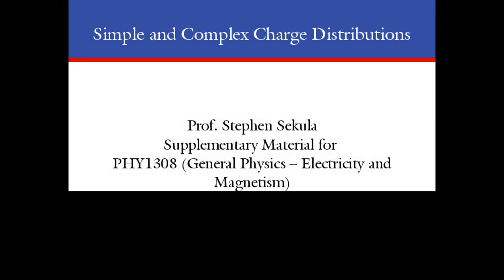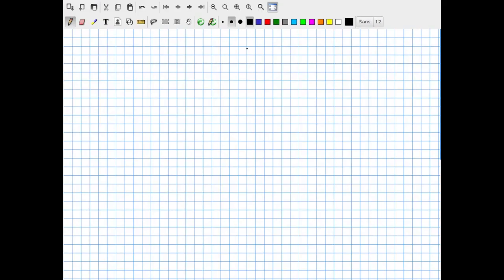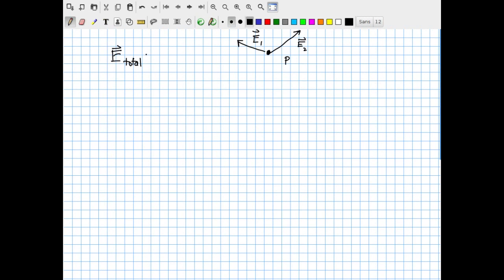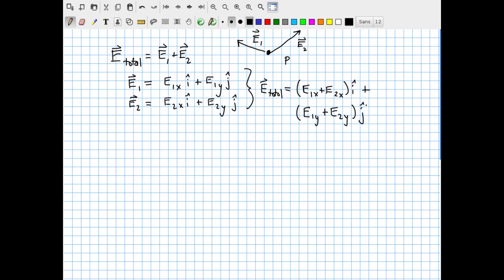Electric Fields of Charge Distributions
Electric fields of simple charge distributions; the electric dipole; handling more complex distributions.